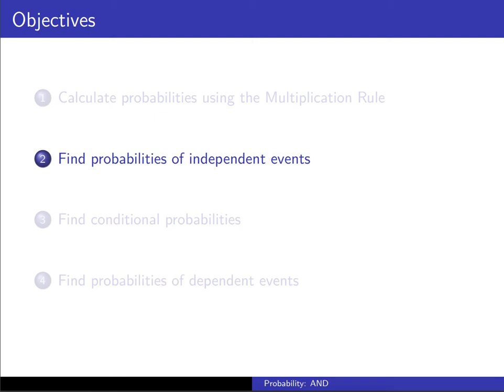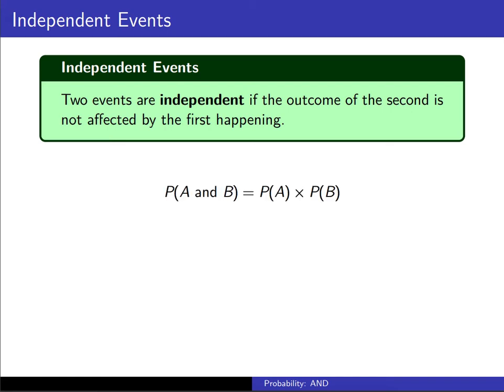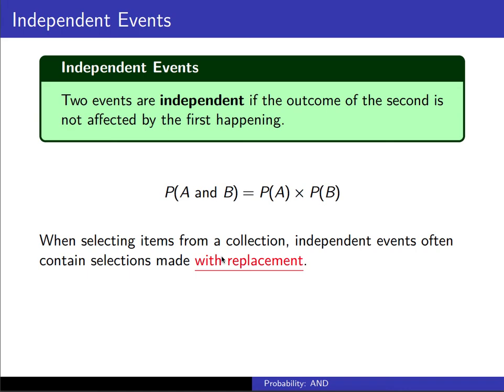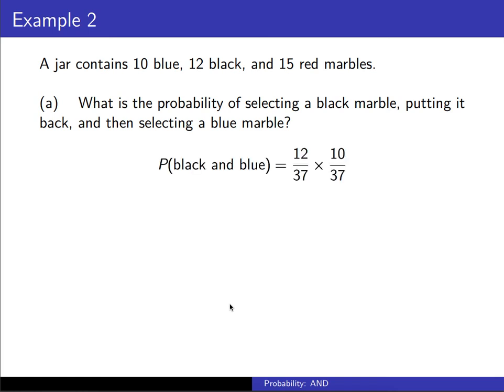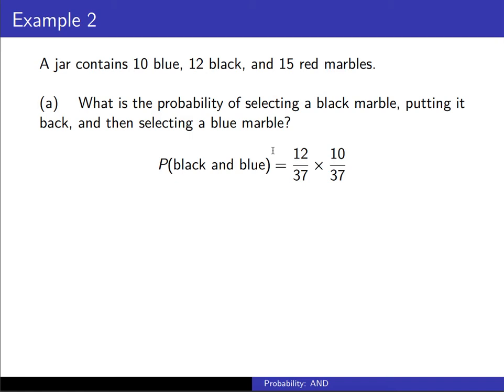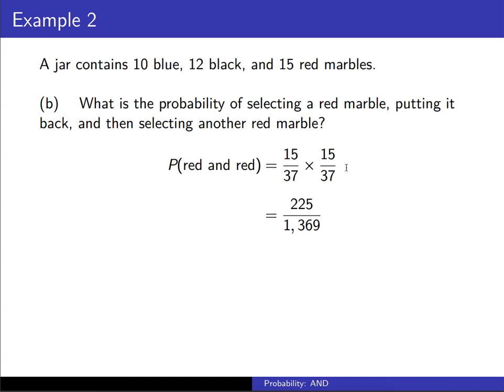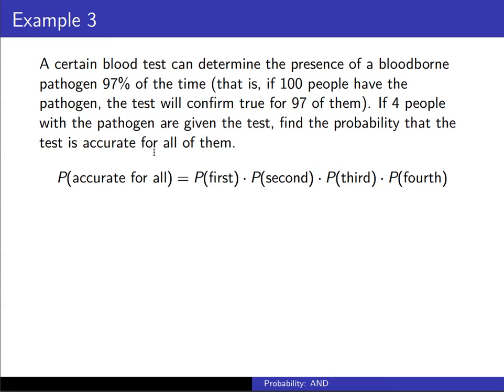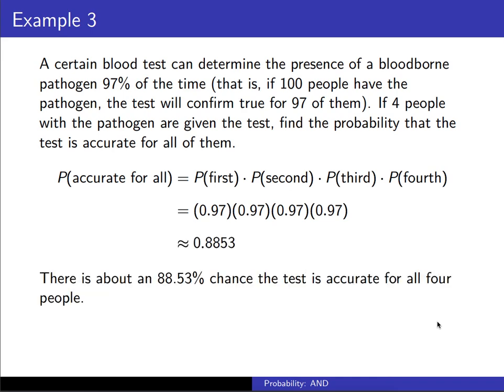Probability: AND (part 2)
Calculating probabilities of independent events.